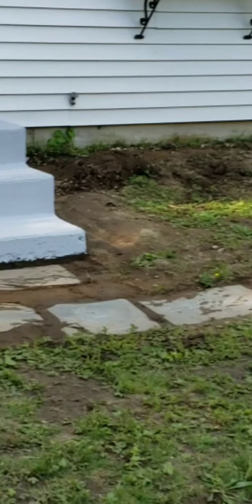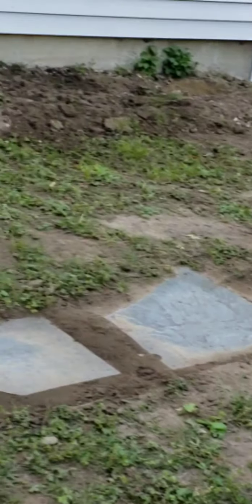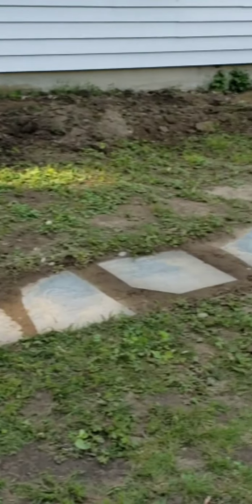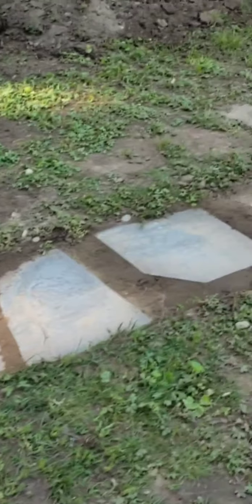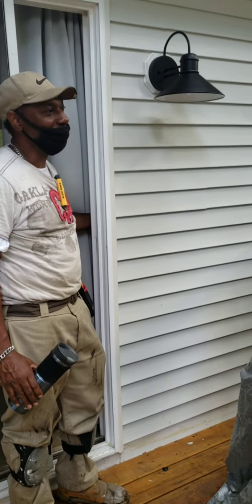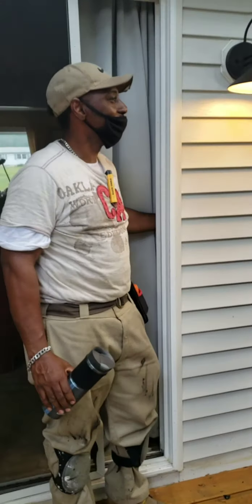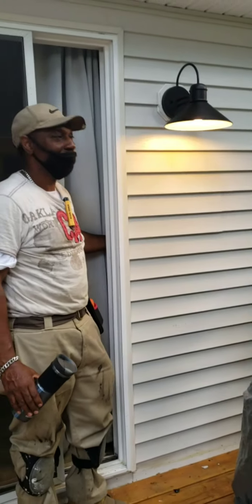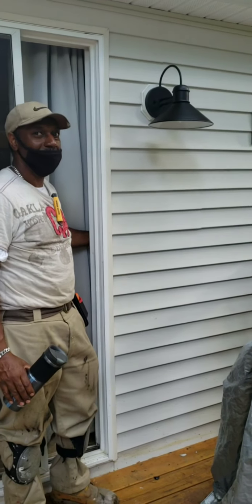Anderson House Project